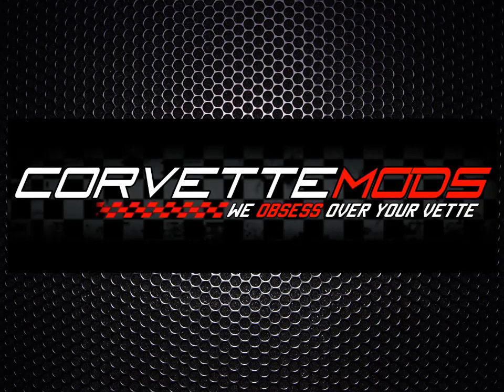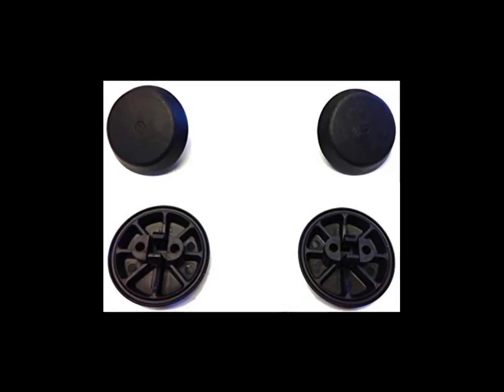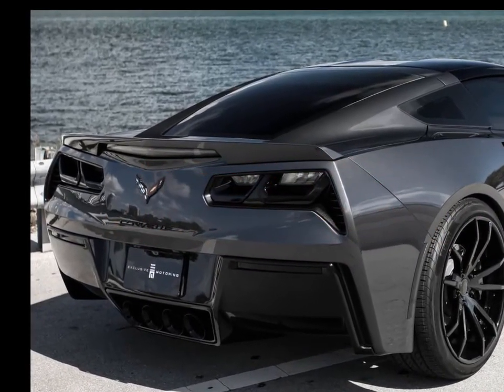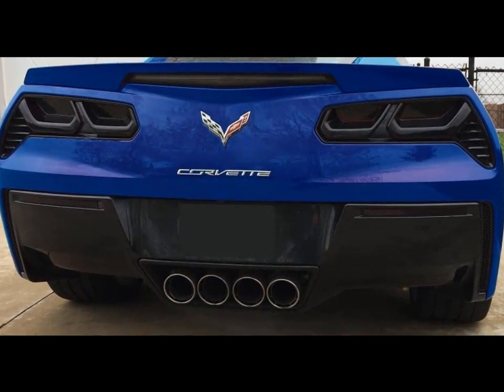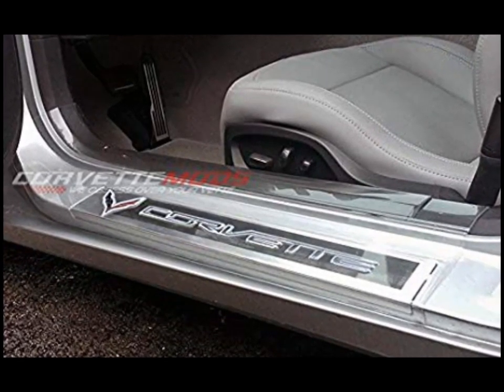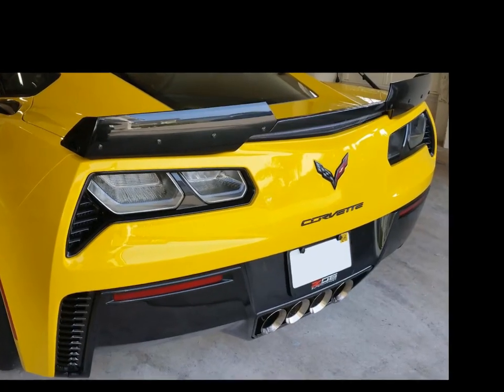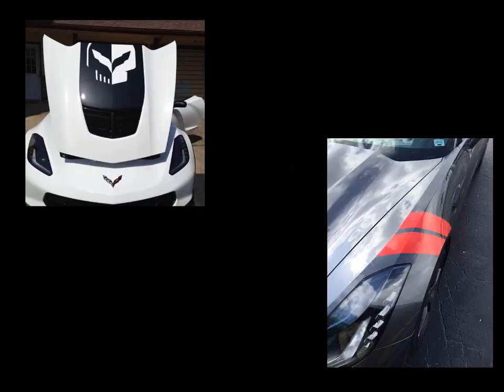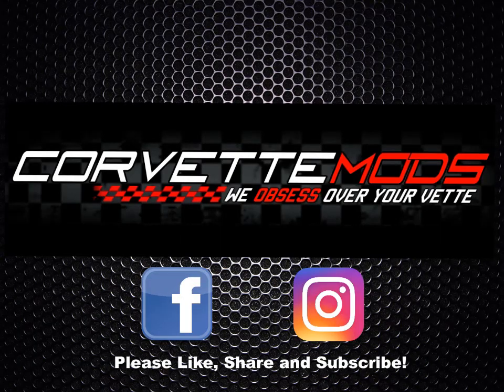Corvette Mods - Top 5 Modifications - C7 Corvette 2014-2019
Top 5 Mods for the C7 Corvette

What are the most popular mods for the C7 Corvette? In this video, we break down the 5 best-selling modifications for the 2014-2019 Vette, and you may be surprised by some of the results. Be sure to watch until the end to see what the #1 mod is!